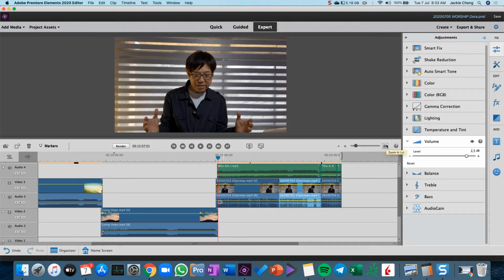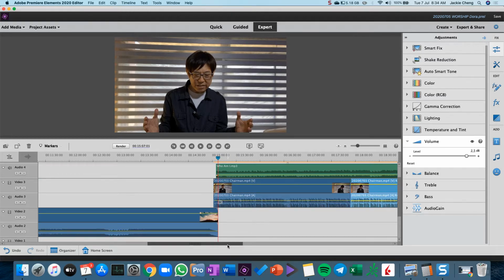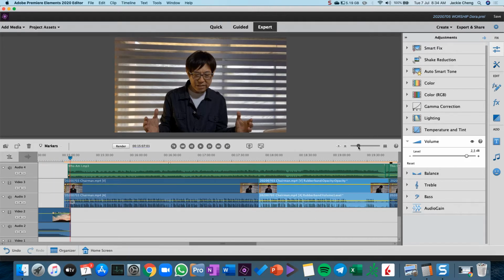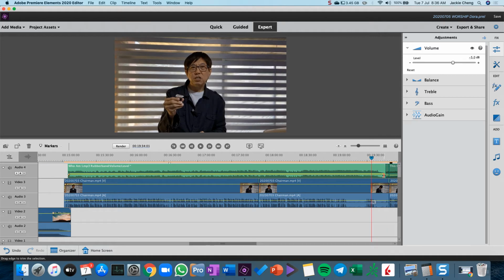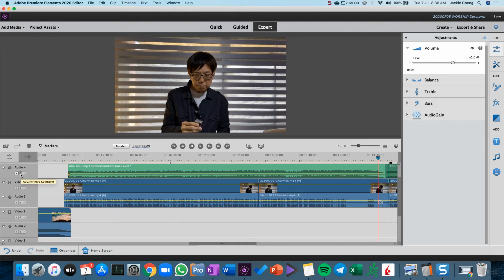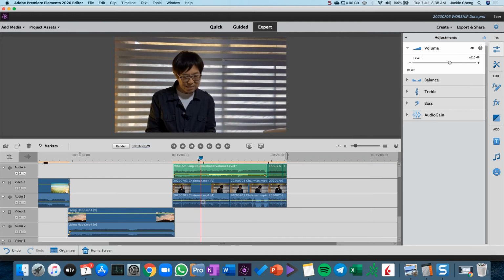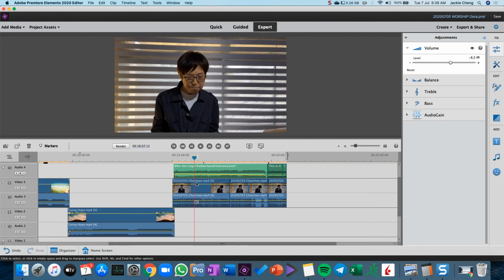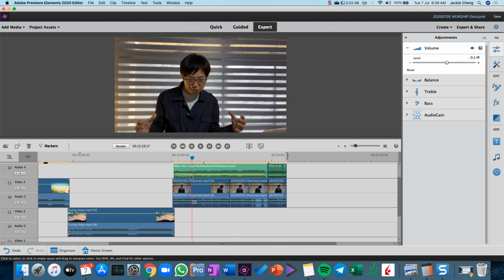20200707 background music volume adjust 1